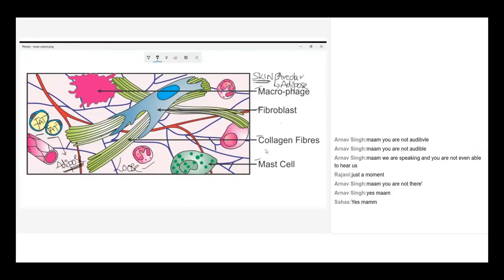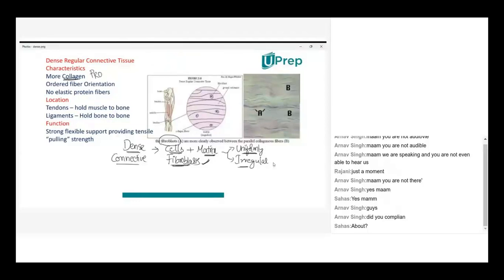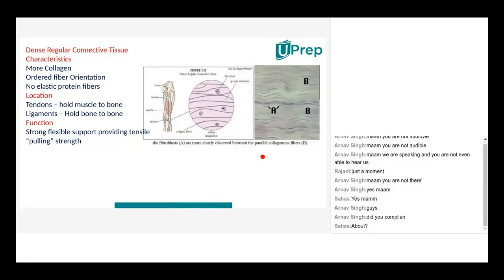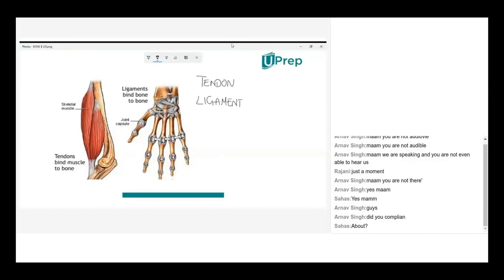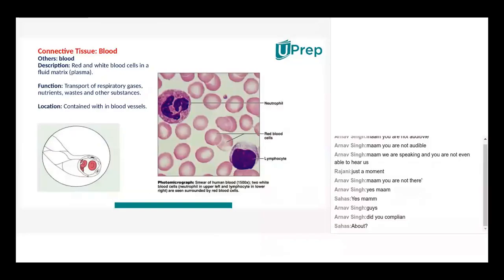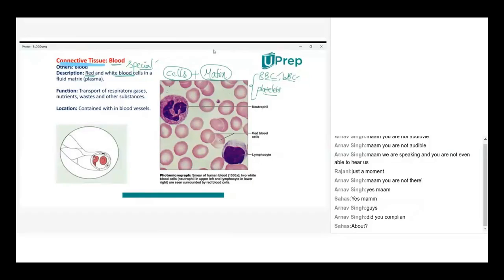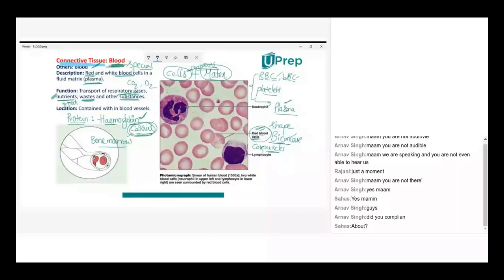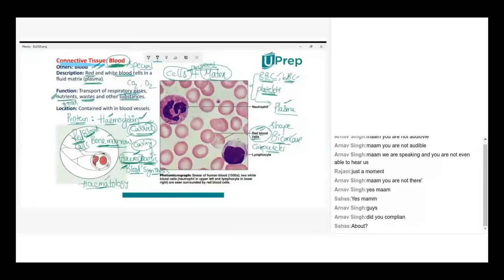Dense Regular Connective Tissues and Blood | Biology | Class 9 | UPrep | IIT JEE/NEET/NTSE